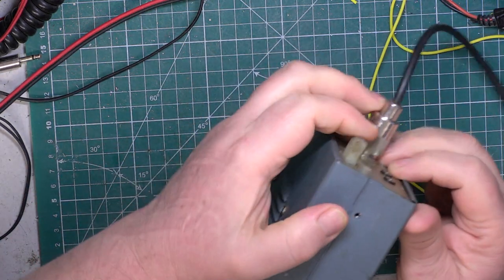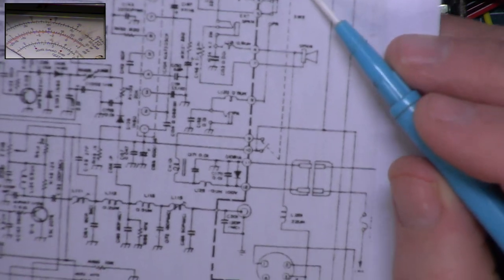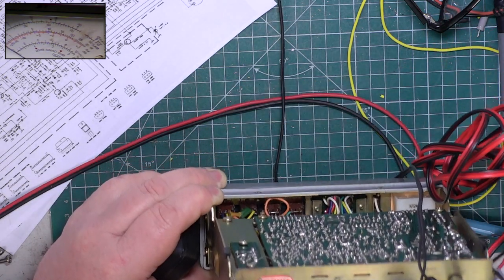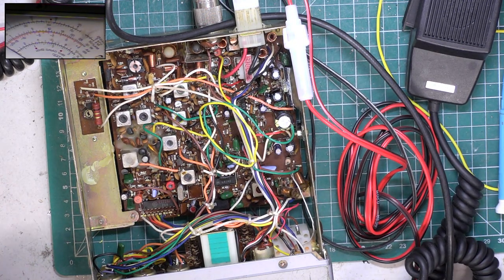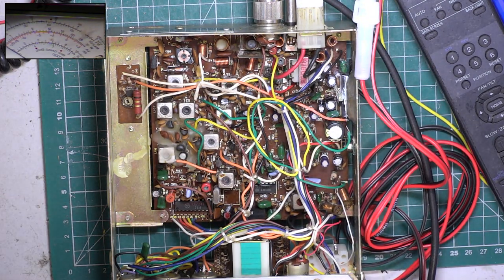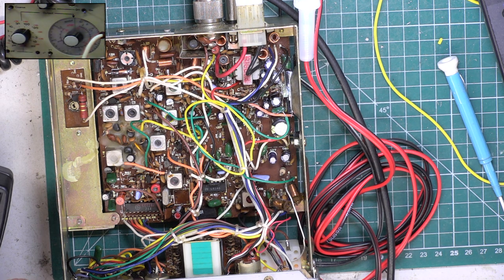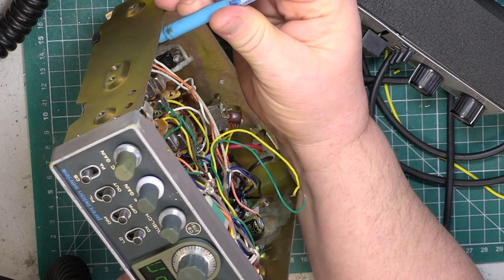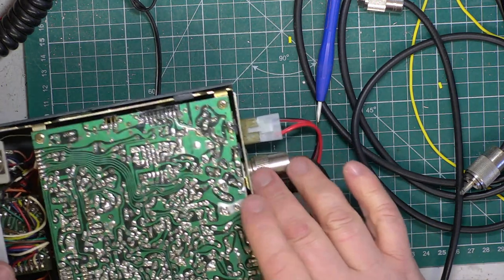Midland 4001 CB27/81 UK FM CB radio - repair & realignment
This 1981 UK CB radio came in with the Public Address function not working, so we look at the circuits together to determine what is at fault. The radio then gets a full realignment.

Recorded 8th & 9th January 2022

Richard G0OJF

Lincolnshire, UK